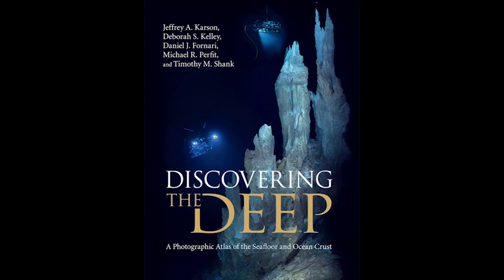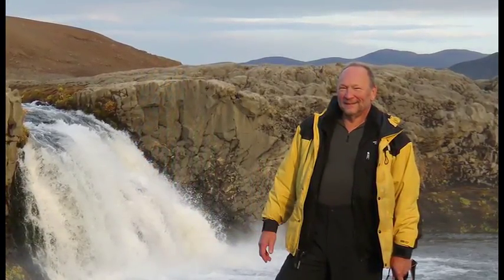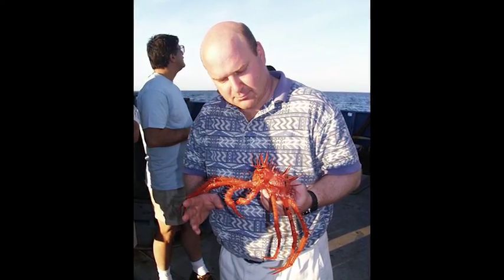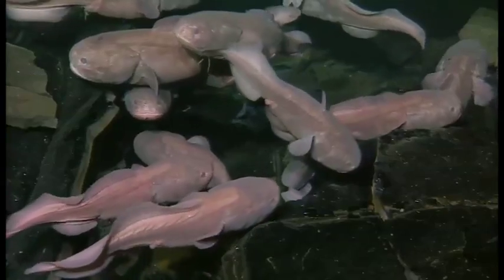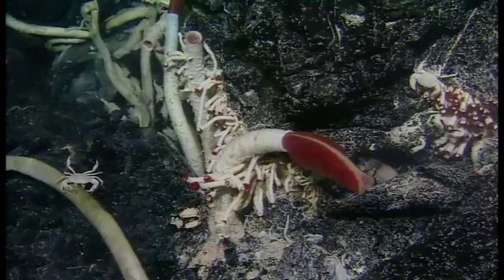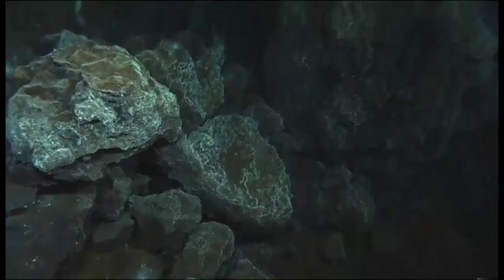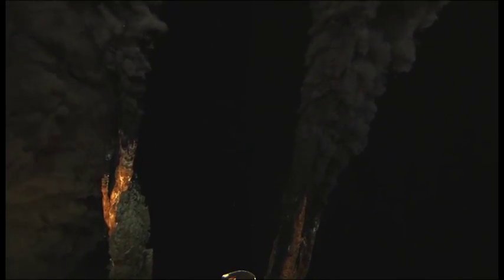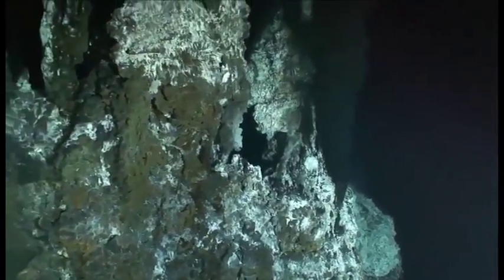discoveringthedeep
"Discovering the Deep: A Photographic Atlas of the Seafloor and Ocean Crust" a book about deep ocean floor geology and the mid-ocean ridge